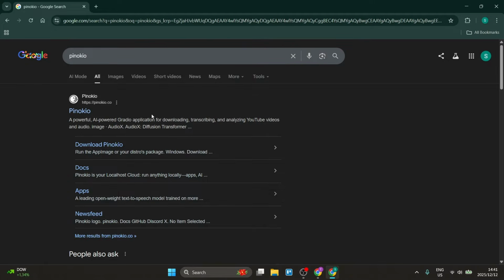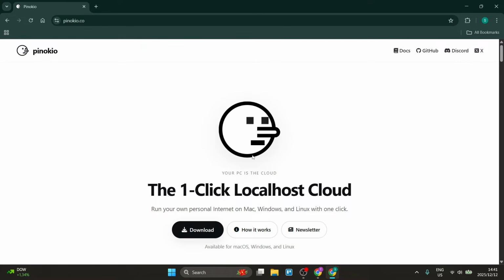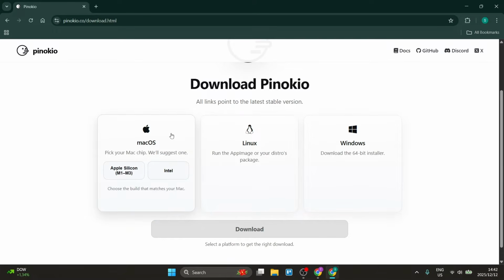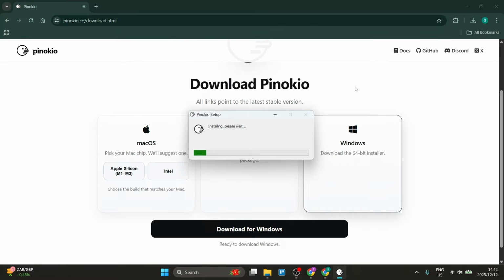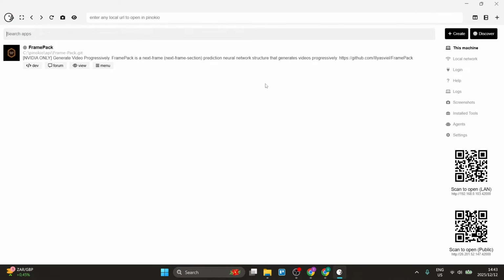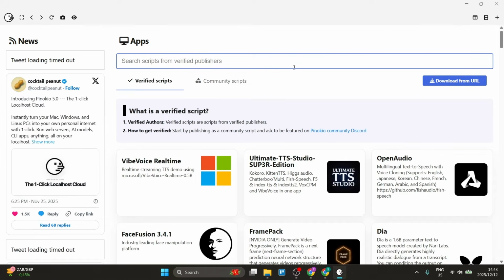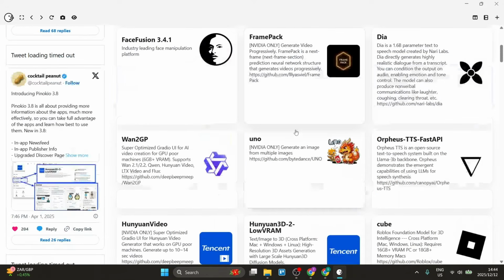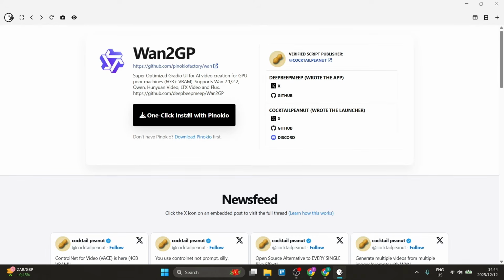How to Install AI Models Locally with Pinokio AI | Pinokio AI Tutorial 2026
In this video, "How to Install AI Models Locally with Pinokio AI | Pinokio AI Tutorial", I’ll provide a beginner-to-advanced tutorial on installing and running AI models locally using Pinokio AI. Whether you’re privacy-focused, a developer, or AI hobbyist, these steps will help you deploy Stable Diffusion, LLMs, and more offline.

Pinokio AI makes local AI installation one-click simple — bypassing cloud limits and costs. Get full control over powerful models on your hardware.

What you’ll learn in this video:
✅ Downloading and setting up Pinokio on any OS
✅ One-click installs for top models like Llama and SDXL
✅ Configuring GPU/CPU for optimal speed
✅ Running models: text-to-image, chat, and voice
✅ Customization, updates, and troubleshooting guide

💻 Developers running local AI
🔒 Privacy advocates avoiding the cloud
🎨 Artists generating uncensored images
🛠️ Tinkerers experimenting with open-source AI